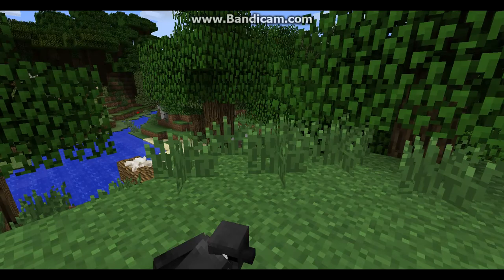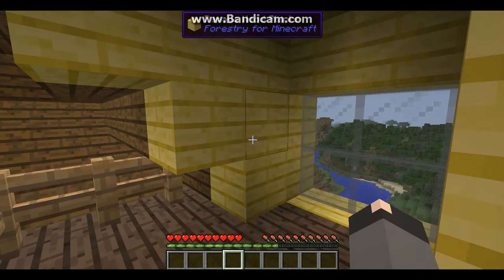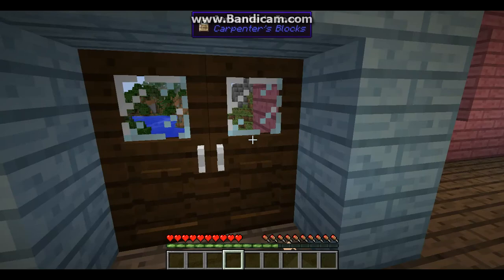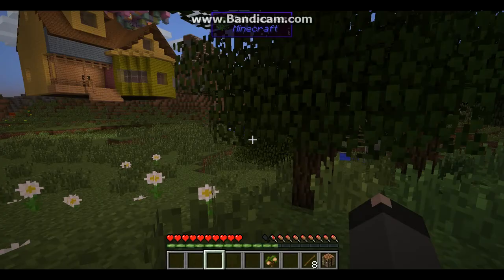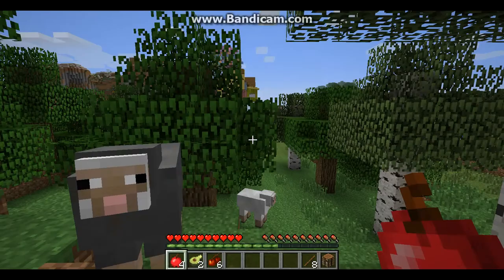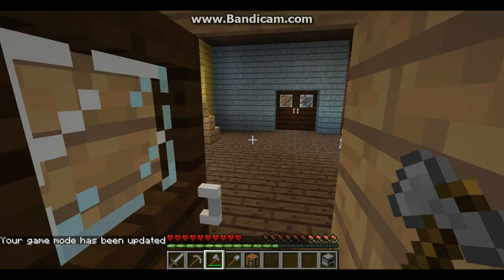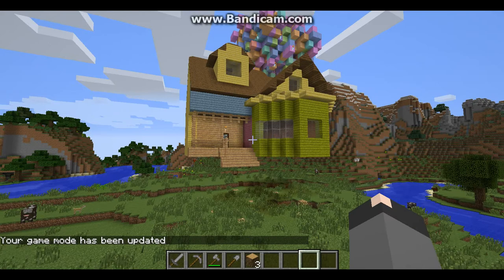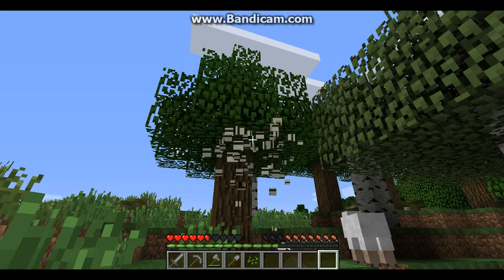VeggieCraft | Pixar UP House | Ep 1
Next Episode: November 19